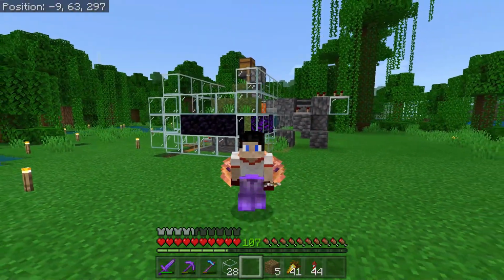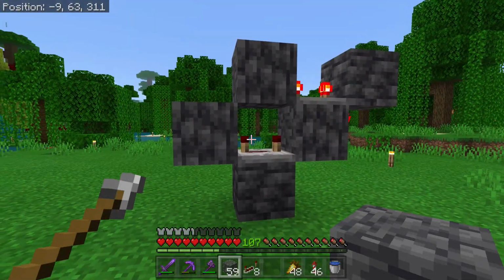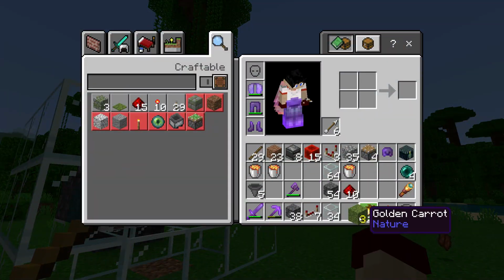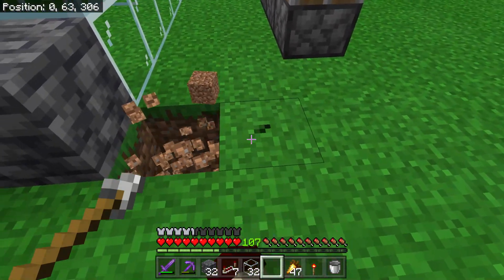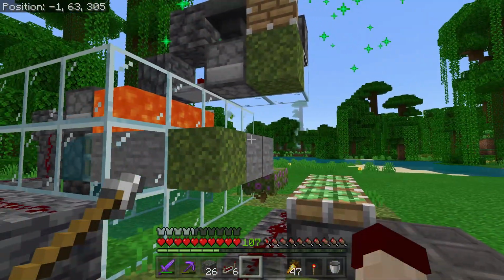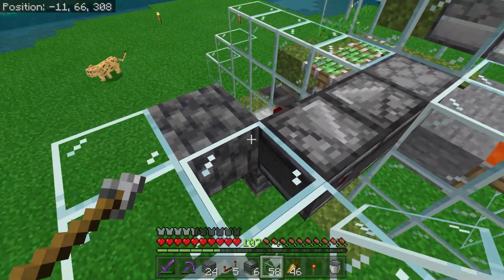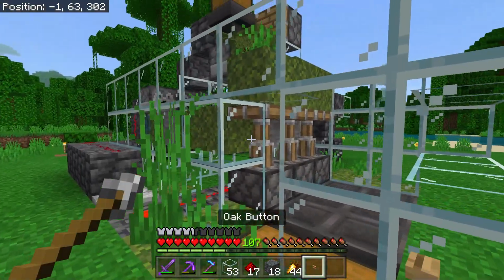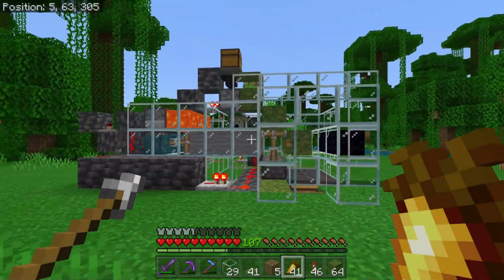Minecraft Bedrock Moss Block Farm!! 100% Efficiency - TONS of Drops!!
Twitch Live Streams: Twitch.TV/TheAnimusJ

About this Video:
Need moss blocks?  Mossy carpet?  Azalea, Flowering Azalea?  Here's a way to get it all super fast!!  This farm will work for 1.17 version of Minecraft Bedrock and is fully efficient!  You won't get any stone/cobblestone with this farm!